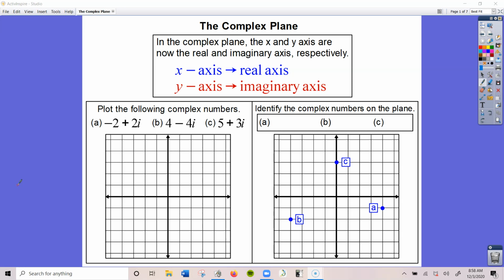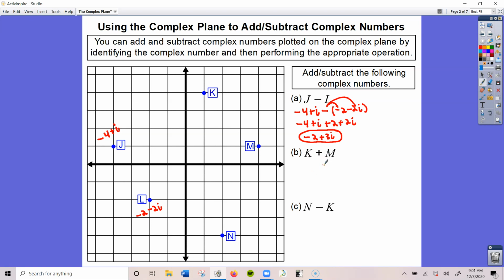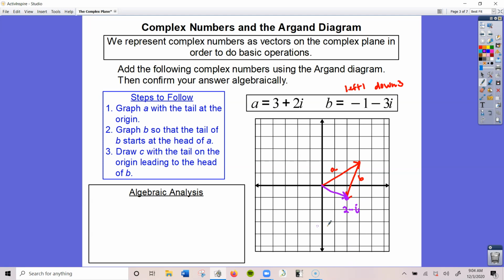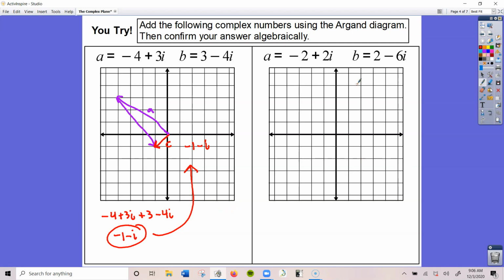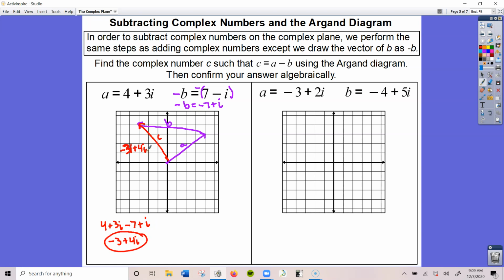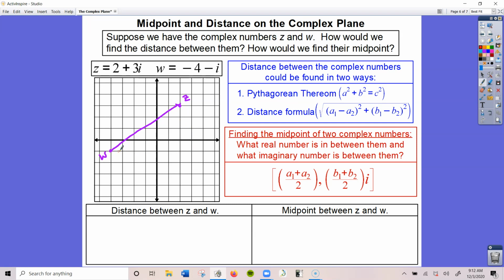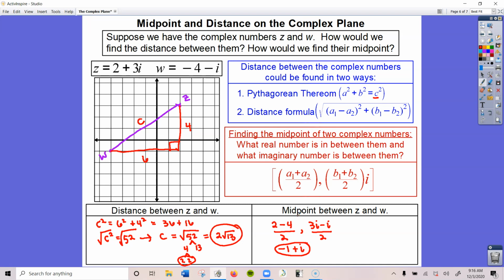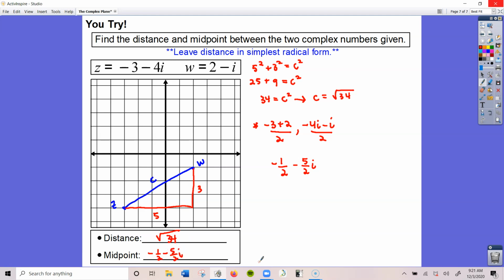The Complex Plane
Students will learn how to plot complex numbers and use the Argand diagram.